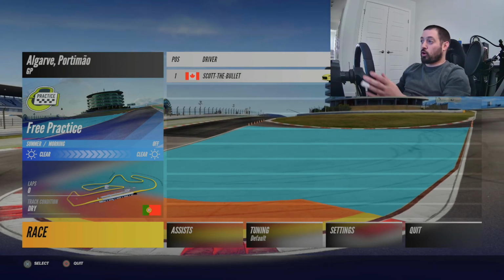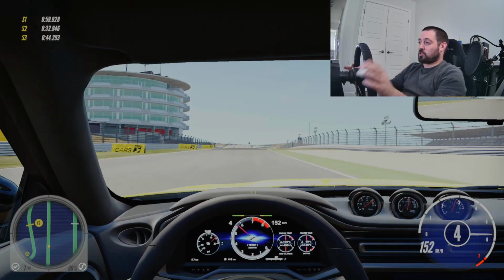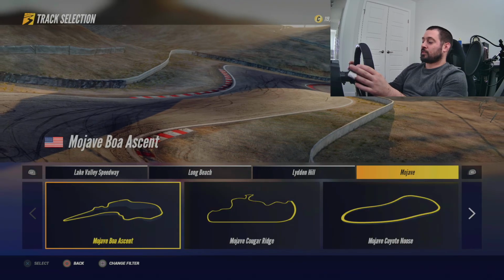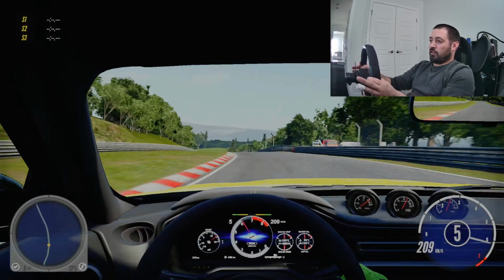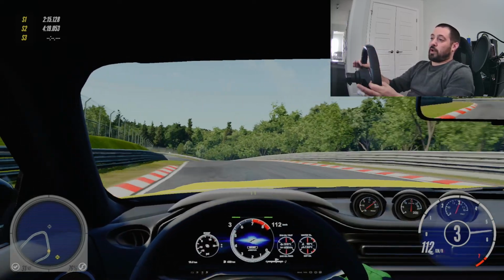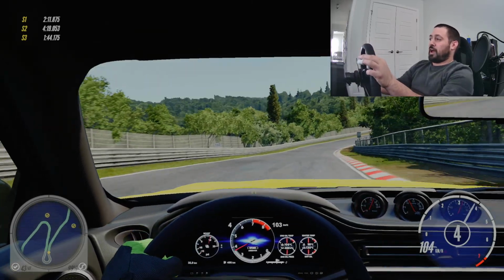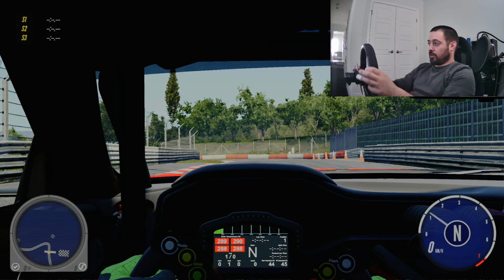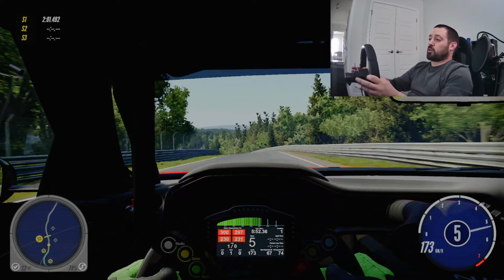Project Cars 3 on PS5 Nissan Z Proto TEST PS5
Hello,

Today I was excited to test the new Nissan Z proto on PC3, the car is not easy to handle but is very fun, I also tested the Nissan Z proto SMS version and that one is more stable as a race car.